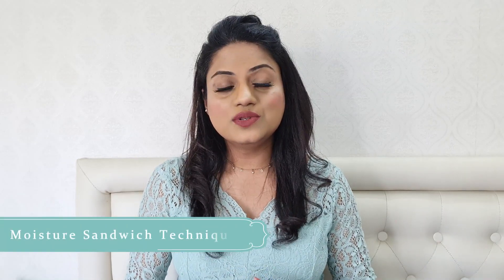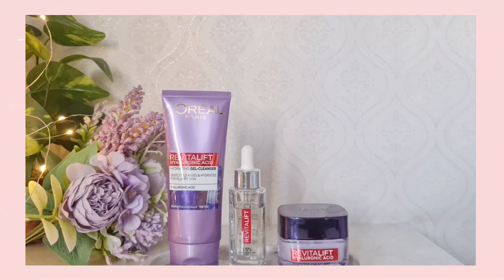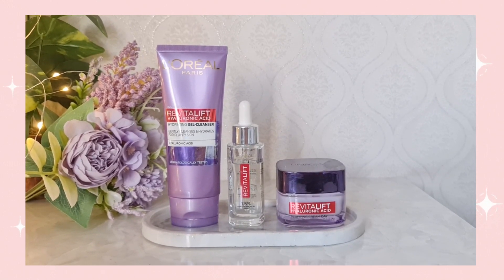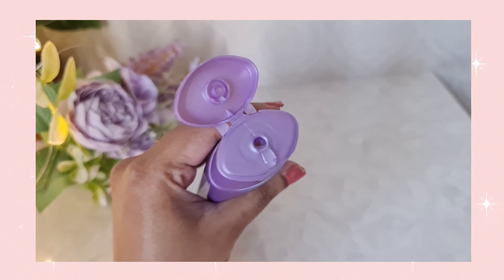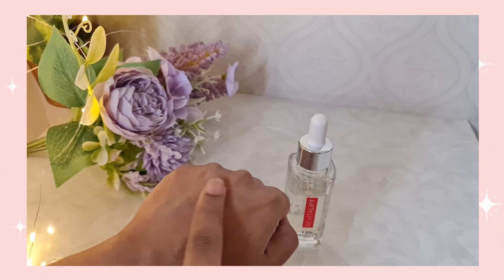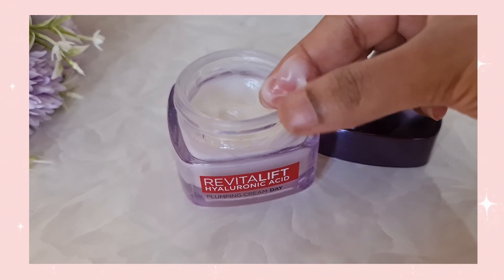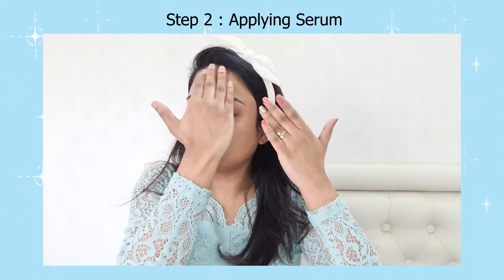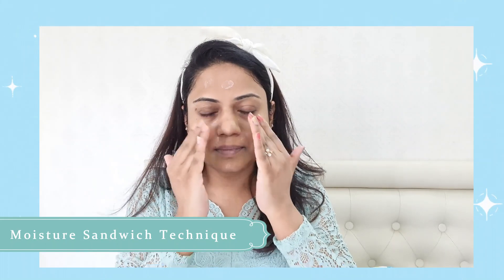Most Essential Skincare Ingredient that you need in your Skincare Routine!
*Purchase Links*

L'Oreal Paris Hyaluronic Acid Range

MY FILMING EQUIPMENTS
RING LIGHT

Loreal Hyaluronic Acid Regime, power Of HA, Hyaluronic Acid Cleanser, Hyaluronic Acid, Hyaluronic Acid Serum, Hyaluronic Acid Cream, Loreal Hyaluronic Acid Serum,